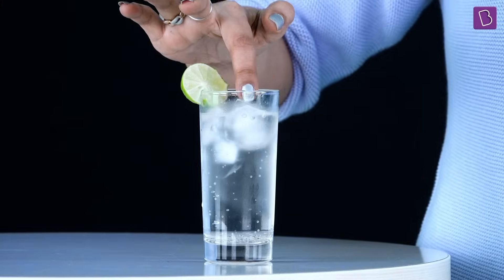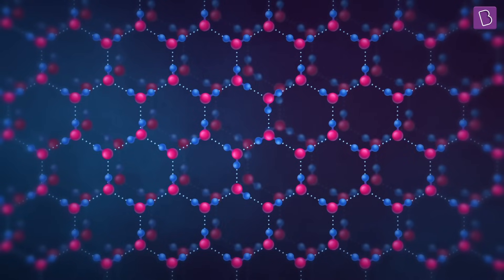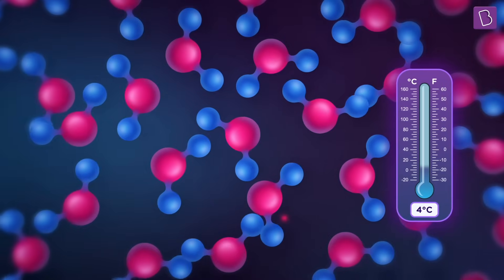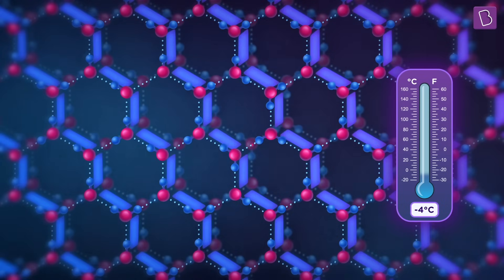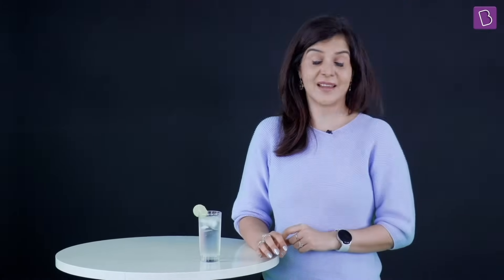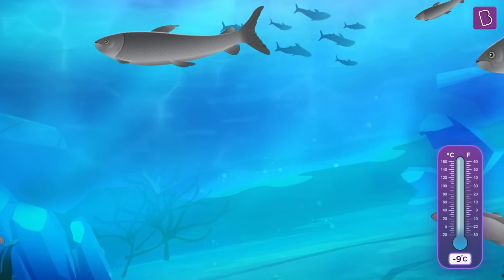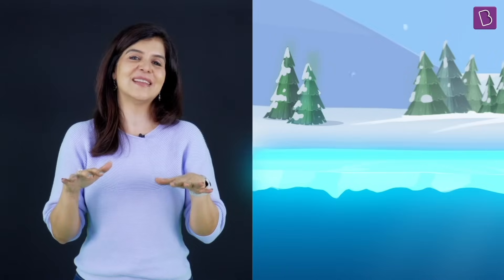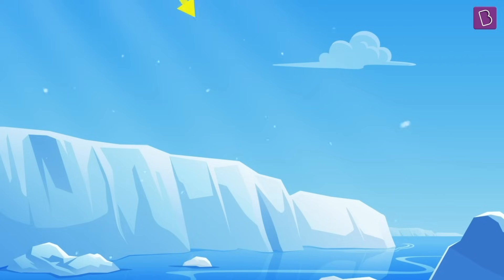Anomalous Behaviour of Water | How Ice Supports Life on Earth | BYJU'S NOW WE KNOW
Ice is far more important than it appears to be. "Ice is responsible for the existence of life on Earth.

It is quite a unique substance because solids are generally denser than their liquid counterparts. So, they mostly sink if placed in their liquid form but ice, despite being a solid form of water, floats on it.

That’s because ice is less dense than water. At molecular level, you will see these randomly moving H2O molecules in water,
which, if cooled below 0 degrees, convert into ice and get locked in this beautiful cage-like structure.

During cooling, as the temperature falls, the randomly moving H2O molecules slow down and come closer. As a result, the density of water increases. However, this happens only up to 4 degrees Celsius. If cooled below 4 degrees, it will start to expand. That’s because as the temperature dives below 4 degrees, water is nearing its freezing point, so its molecules try to arrange themselves in that cage-like manner. While doing so, they move apart, and it expands. Hence, water below 4 degrees is less dense and tends to float over warmer water.

At 0 degrees and below, these molecules successfully form cage-like structures and water changes to ice. Ice molecules have large gaps between the cages, which makes it even less dense than cold water and ice floats over it.

While most liquids contract and become denser, water expands and becomes less dense, if cooled below 4 degrees. This is what we call the anomalous expansion of water or anomalous behaviour of water.

But what ice has to do with life on Earth?

At sub-zero temperatures, you might think that a lake should completely freeze. If that happens, fish and other aquatic life will just freeze to death.
But that doesn’t happen!
Because as the temperature of water starts to fall
below 4 degrees, its anomalous behaviour kicks in
causing less dense colder water to float on the
surface where it further cools down to form ice.

Ice being less dense, floats and covers the water body like a blanket. It’s also a poor conductor of heat, so a thick layer of it insulates the
underlying water from the frigid atmosphere, preventing it from freezing. So, the water underneath remains liquid and aquatic creatures happily survive beneath this icy layer.

That's how ice is responsible for the existence of aquatic life.

But not just aquatic, polar ice caps at the north and south poles are nothing but massive ice blocks floating over the water. They reflect most of the solar radiation into space and regulate
Earth's temperature and help in reducing global warming. In their absence, Earth will become so hot that life won't be possible on it.

That’s how life on Earth owes a great thanks to floating ice.